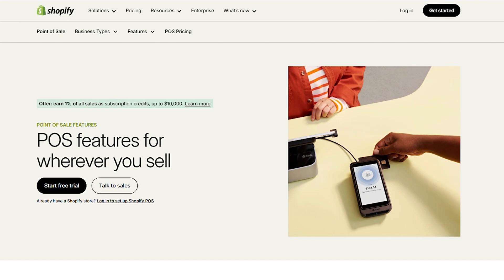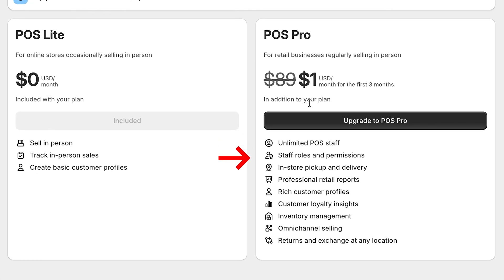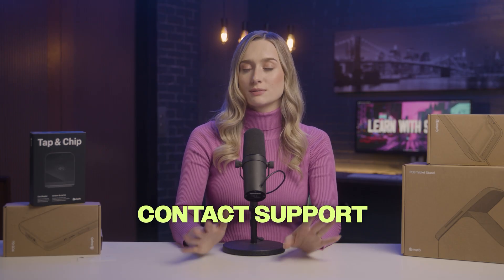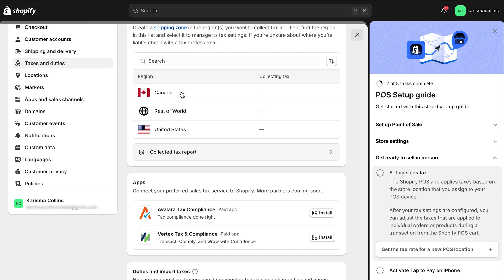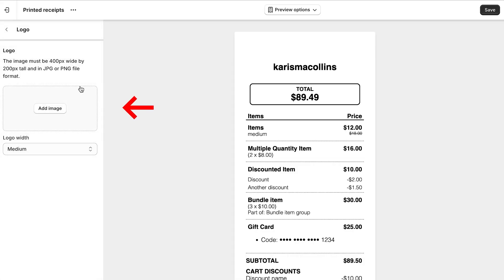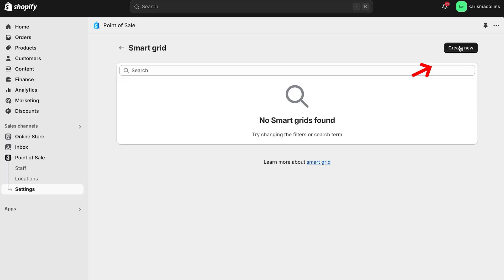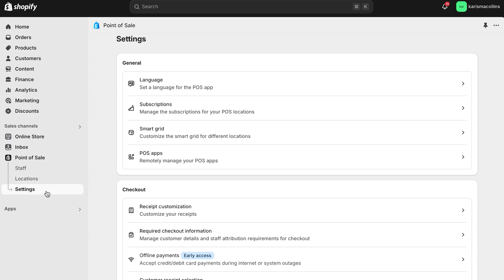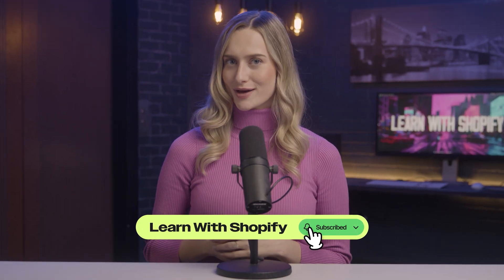How to Set Up the Shopify Point of Sale (POS) System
The Official Shopify POS Tutorial.

*Shopify POS Setup: Easy Guide for Your Retail Store*

A point-of-sale (POS) system is the heart of any retail business. It describes the combination of software and hardware that powers all aspects of your retail operations.

A POS system unifies sales, customer, and inventory data from any sales channel. It gives you one point of reference, combining multiple functions within a single system to reduce operating costs and improve efficiency. For example, Shopify POS delivers a 22% better total cost of ownership compared to relative to the market set surveyed by EY.

Without one, you’ll struggle to process digital payments, ring up orders quickly, and track inventory. It also becomes much harder to personalize the retail experience at scale.

But, navigating the POS system setup process can be daunting, especially if you’re new to the technology. This guide shares how to configure a POS system, with use cases and examples to speed up the POS implementation process.

► YouTube Shopping Tutorial: The Best Way To Sell Your Shopify Products on YouTube LIVE